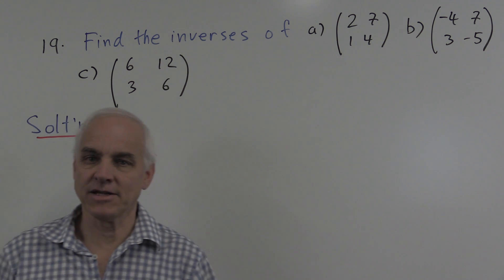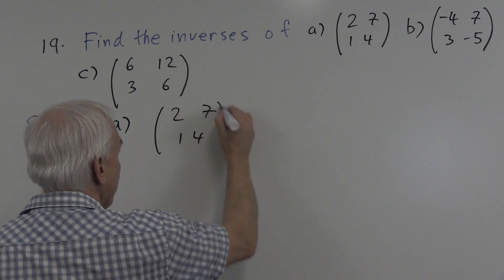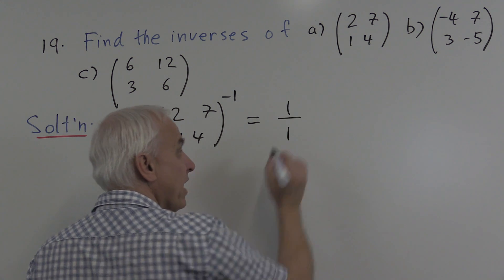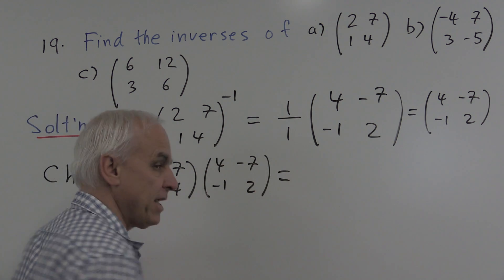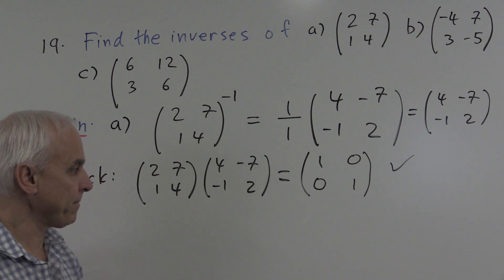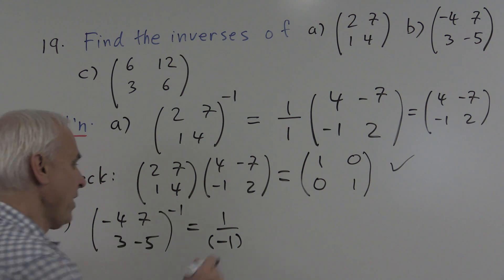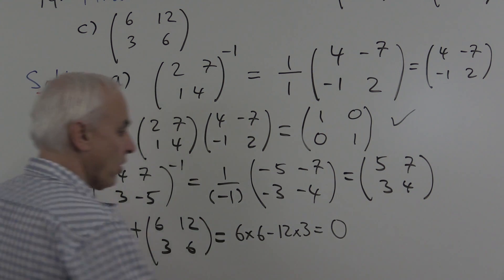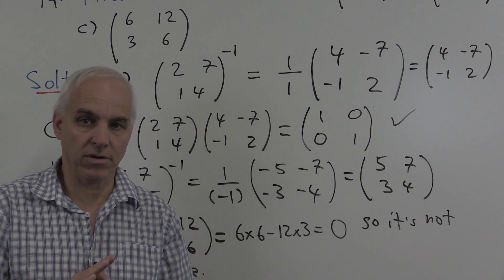MATH1131 Linear Algebra: Chapter 5 Problem19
Here we find the inverses of given 2x2 matrices. Presented by N J Wildberger of the School of Mathematics and Statistics, Faculty of Science, UNSW.